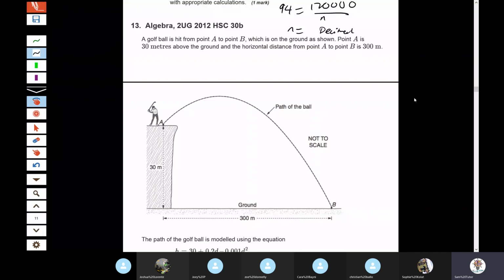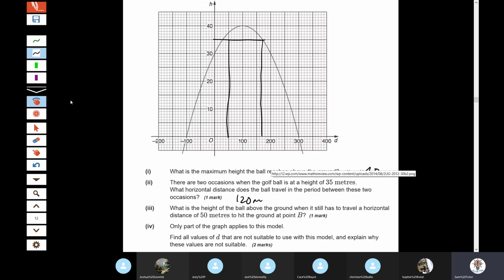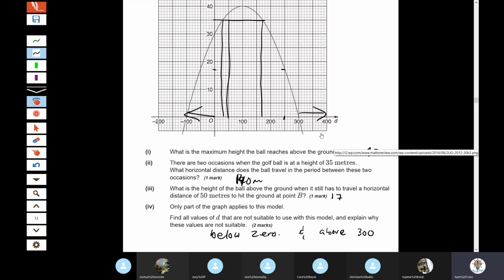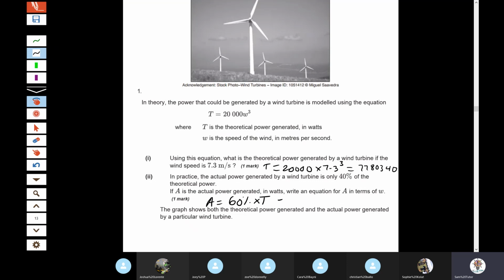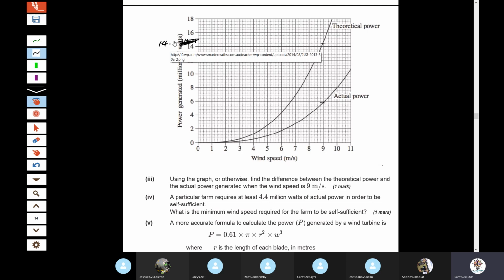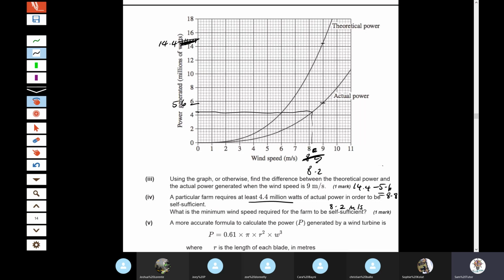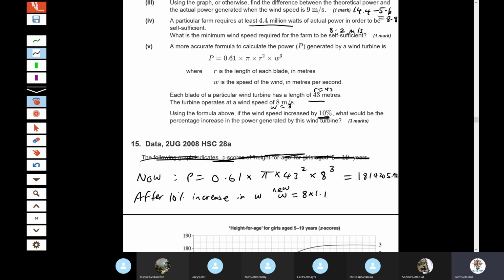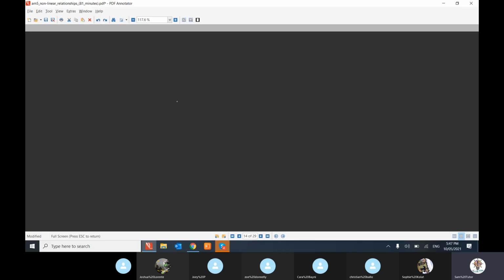Year 12 || Std || Non - Linear Relationships